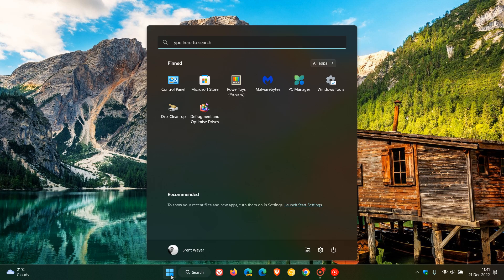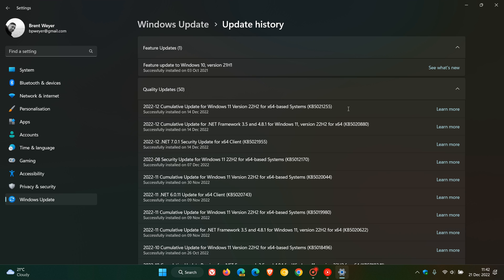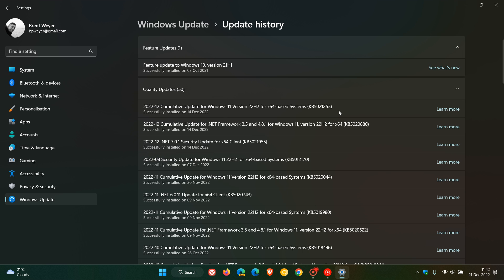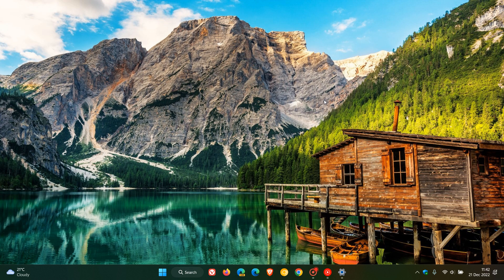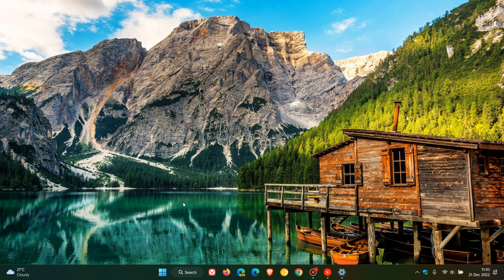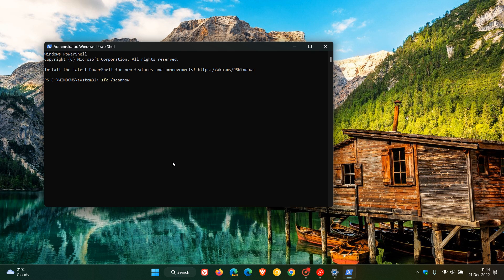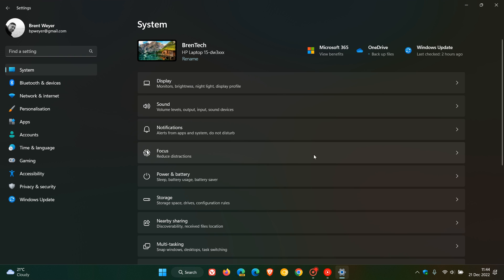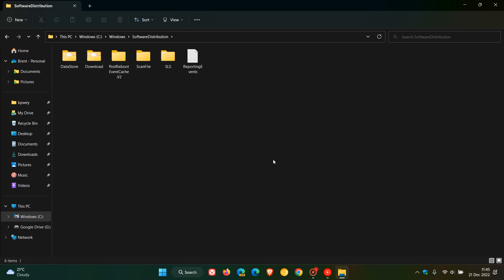Windows 11 KB5021255 and KB5021234 are causing installation issues | Solutions you can try to fix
Windows 11 December Patch Tuesday KB5021255 (version 22H2) and KB5021234 (version 21H2) updates are causing installation problems for some users, generating an error code 0x800f081f when trying to update. We also take a look at a couple of things you can try to resolve these issues, if affected. Some other resources you can try are below